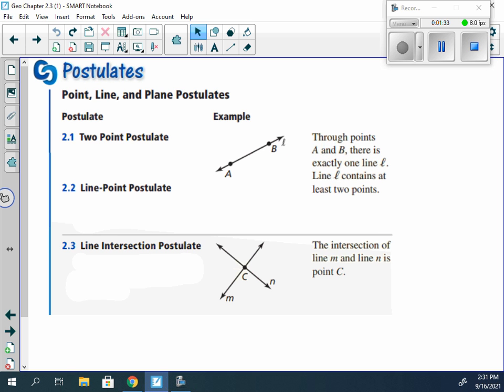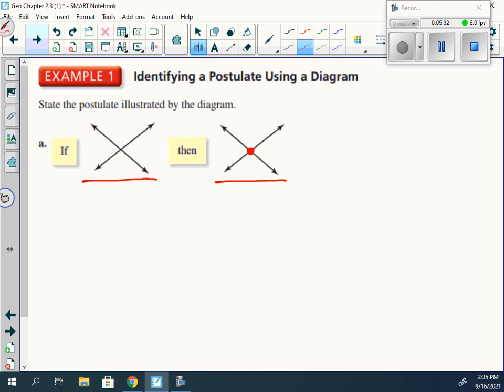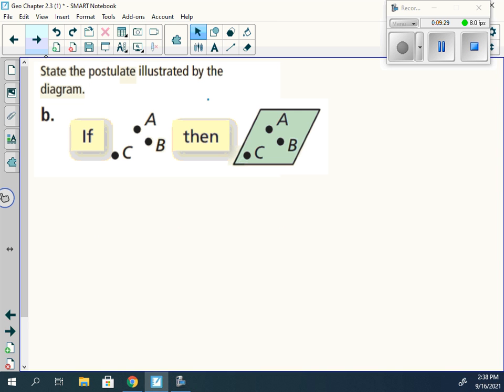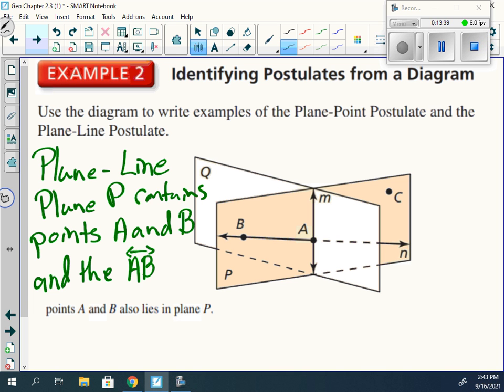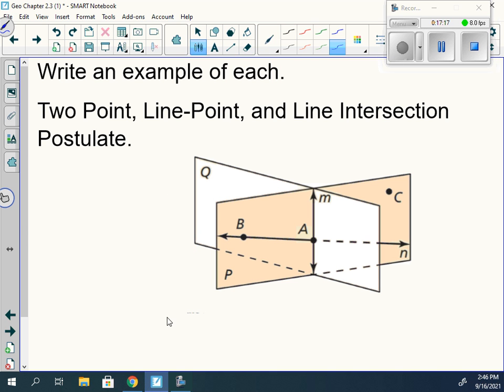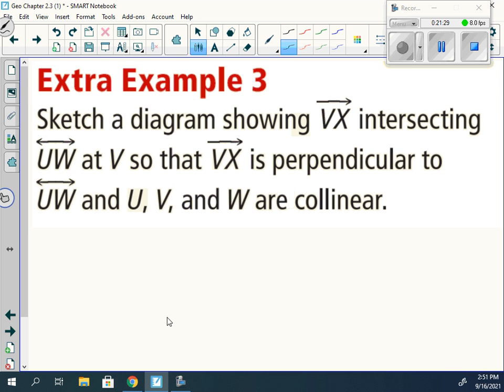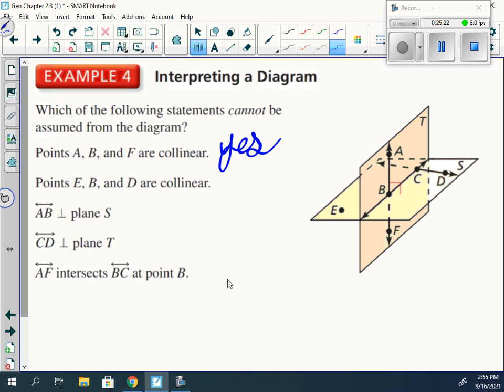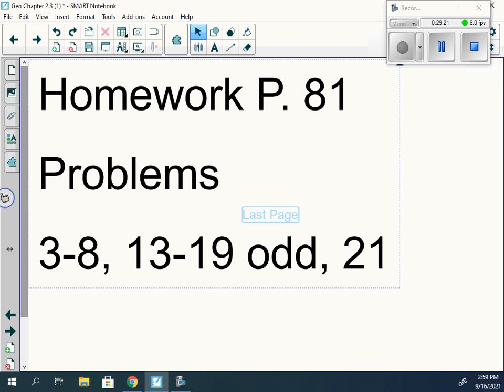Geometry Chapter 2.3